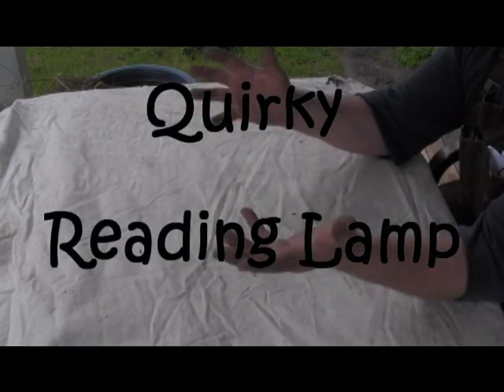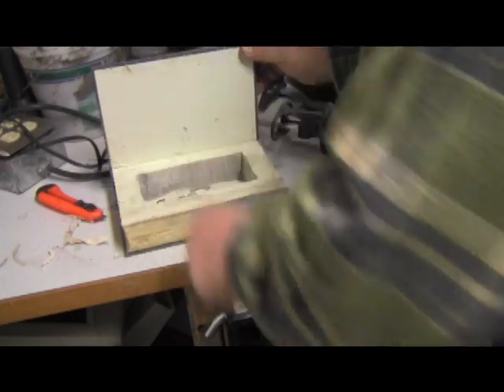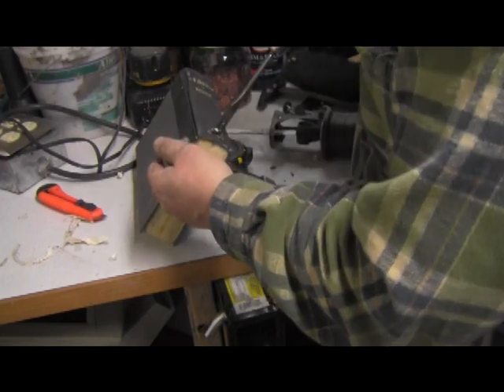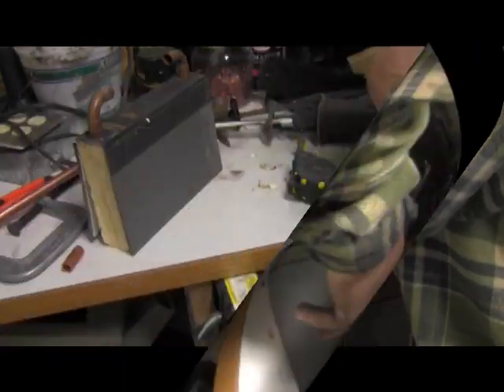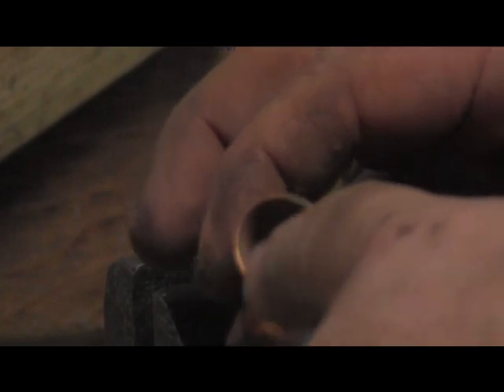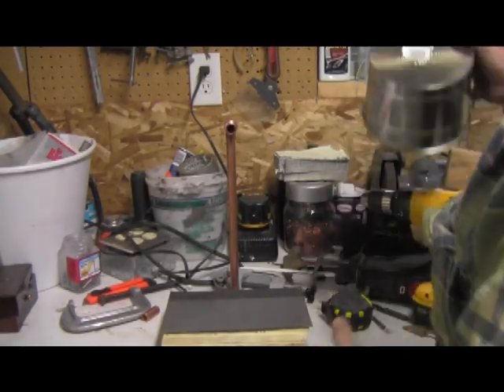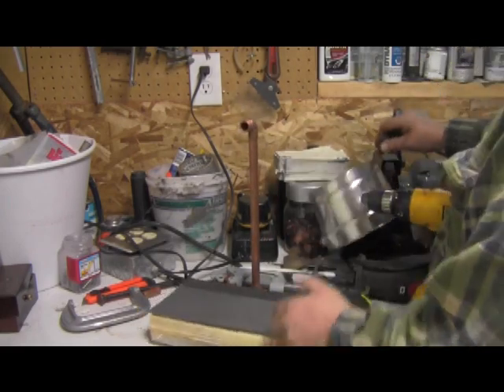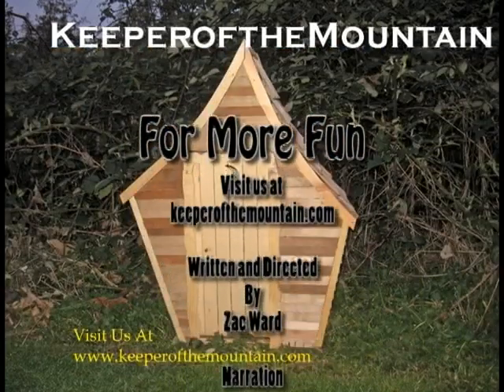Ultimate Reading Lamp 3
Starting to get into the thick of it.